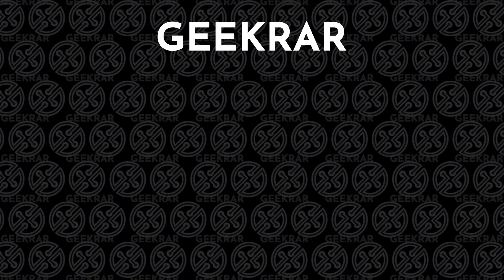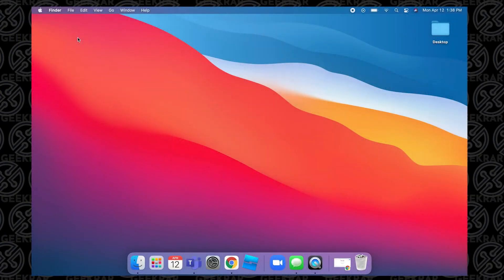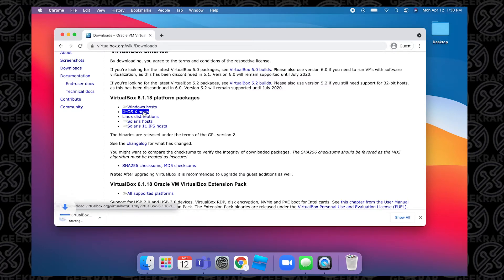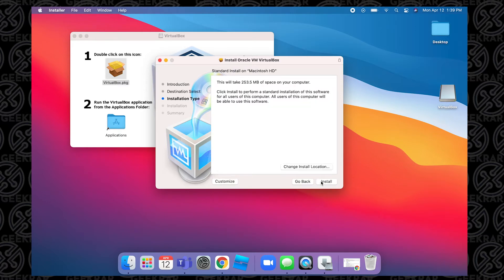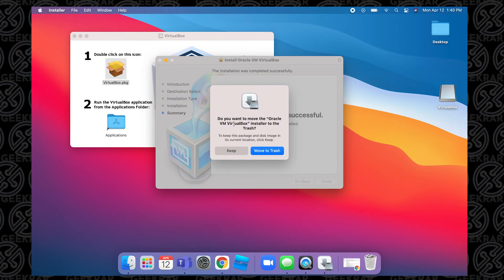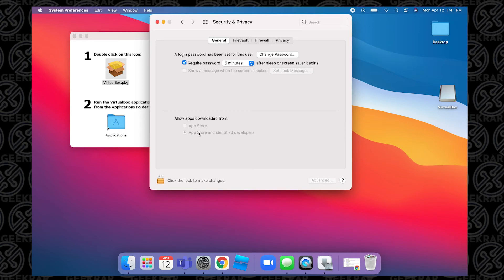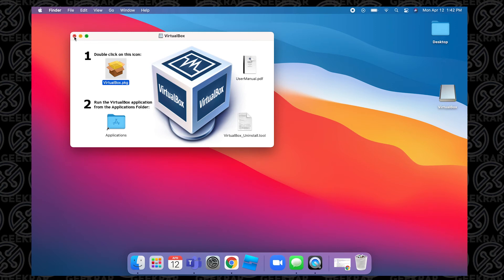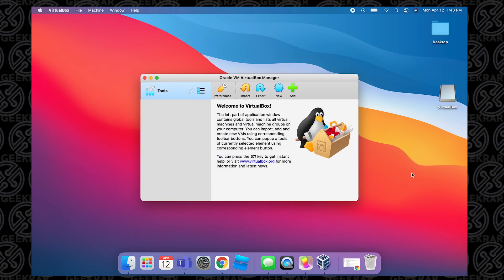How To install VirtualBox on Mac (2021) | VirtualBox Mac OS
In this video, I will show you how to install VirtualBox on Mac OS. Running the Virtualbox Mac version is pretty straightforward, and you should be up and running quickly.

If you are looking to install macOS on VirtualBox on a Win10 pc, check out the channel for serval guides to walk you through it.